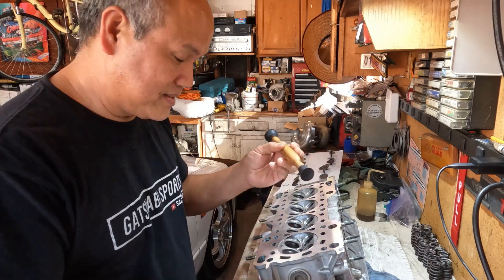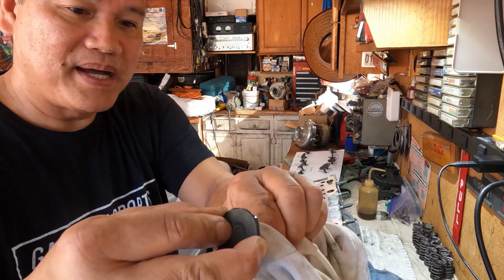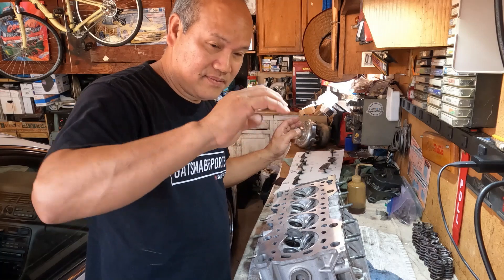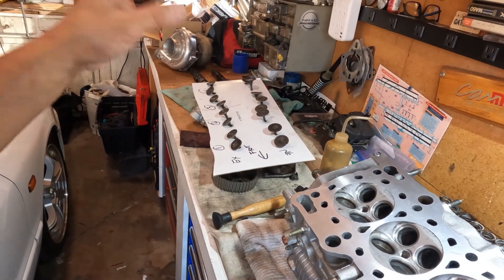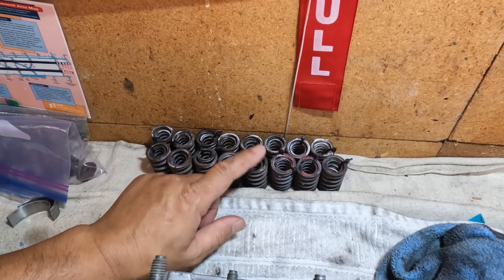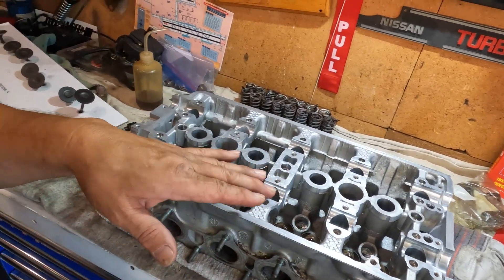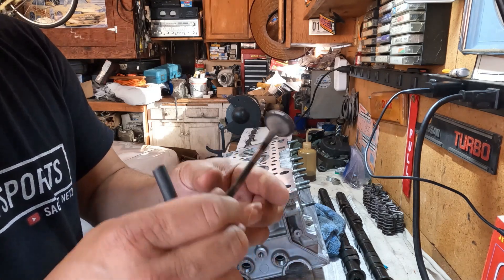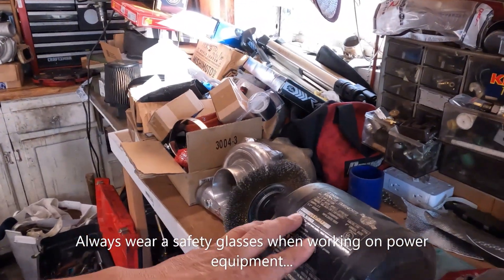Lapping H22 valves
Cleaning and lapping H22 valves preparation for a stroker build.